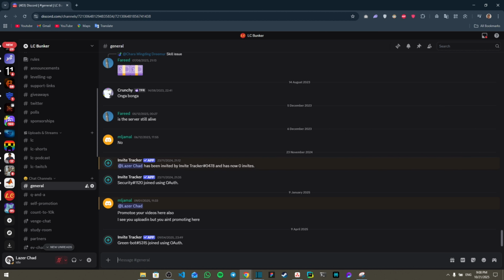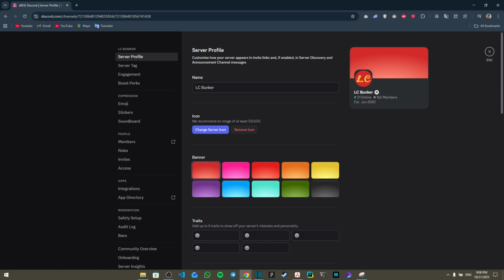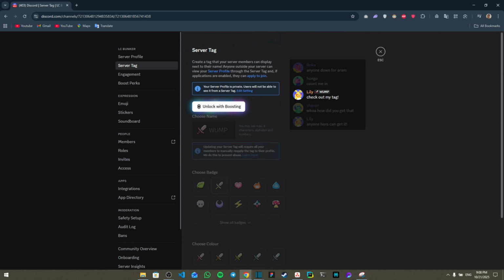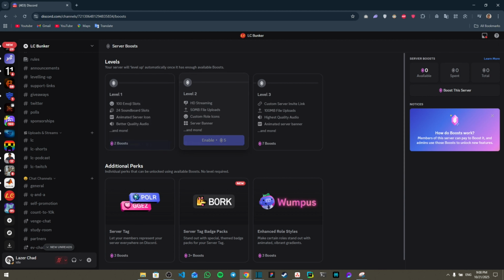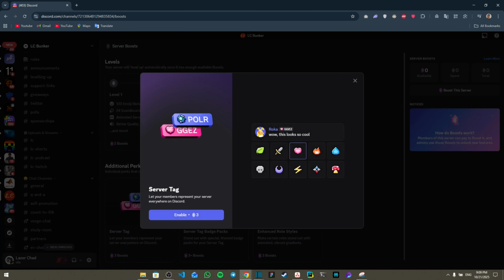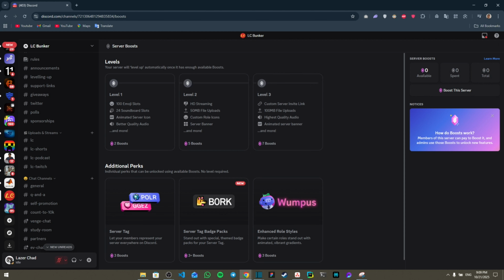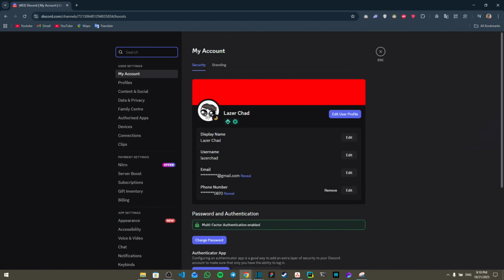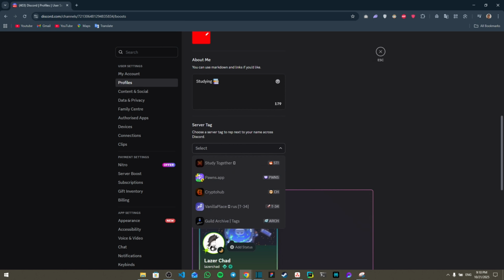How to Get Discord Tag Gradient (Full Guide 2026)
How to Get Discord Tag Gradient

In this video, I show you how to get Discord tag gradient easily in 2026. I’ll walk you through how to make your Discord name stand out with smooth gradient colors and custom tag effects. You’ll also learn how to get a Discord gradient, how to get gradient roles on Discord, and how to make your profile unique using server tags. If you’ve ever wanted that colorful gradient look for your Discord tag or server, this tutorial will make it super simple. By the end, you’ll know exactly how to customize and upgrade your Discord experience.

Chapters:
00:00 Introduction
00:10 How to Get Discord Tag Gradient